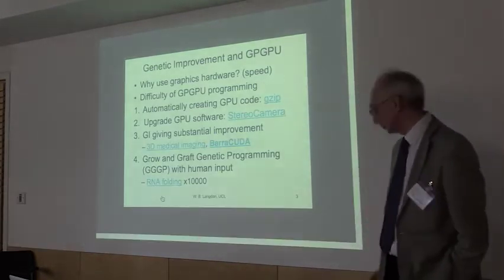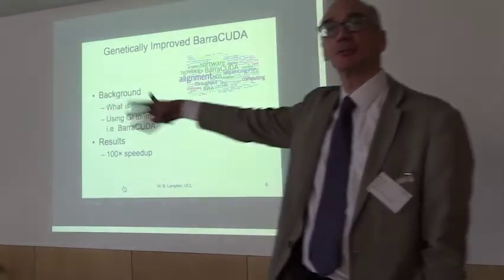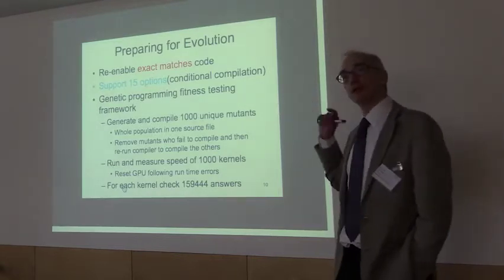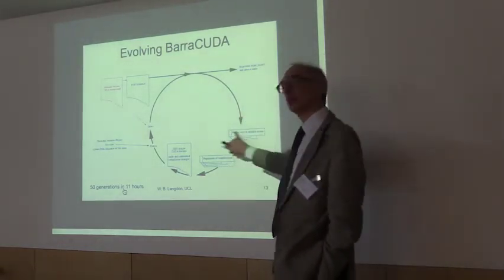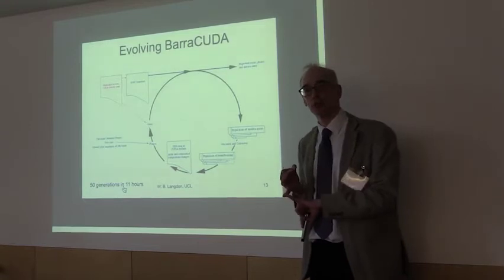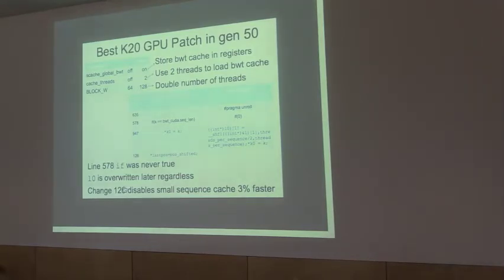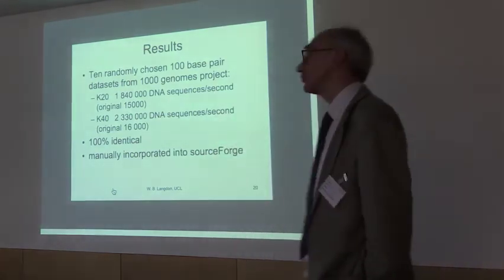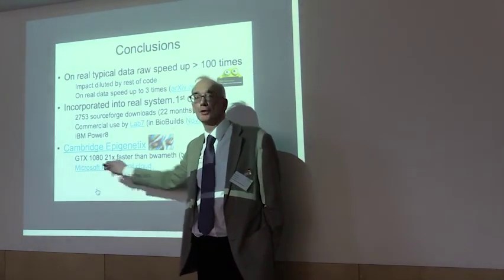Genetic improvement of GPU software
30-31 January 2017
The GI special issue of "Genetic Programming and Evolvable Machines" includes a survey of genetic improvement for general purpose computing on graphics cards doi:10.1007/s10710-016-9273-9